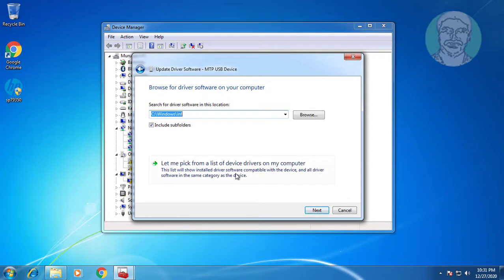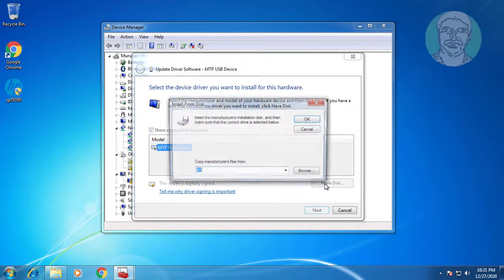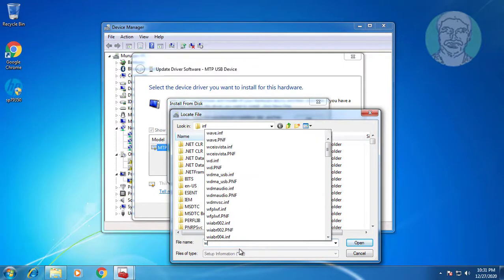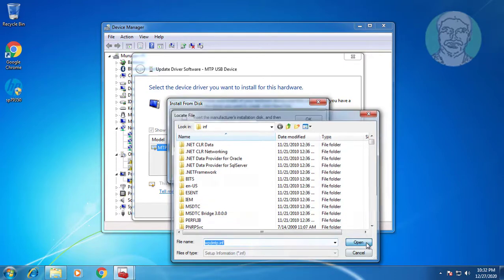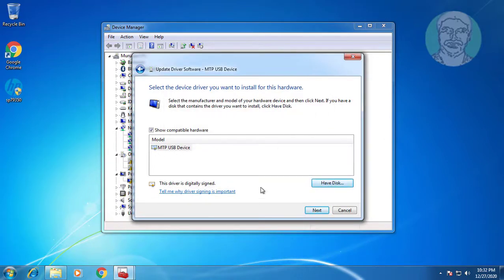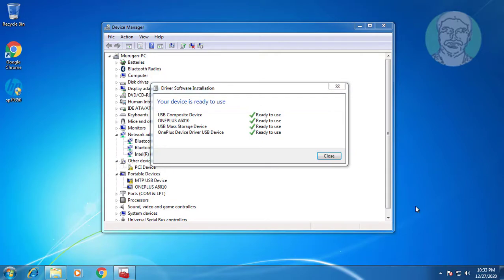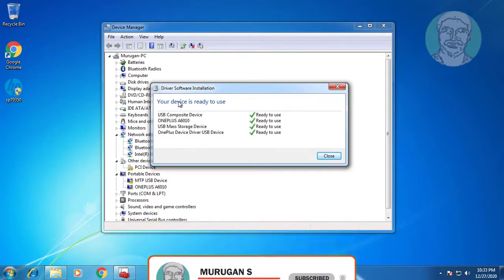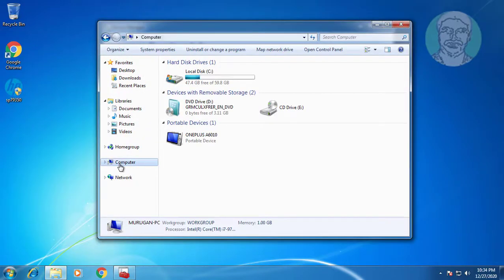[Solved] Android Media Device MTP Device Not Working Or Not Recognized In Windows 7/8/10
This Tutorial Helps to [Solved] Android Media Device MTP Device Not Working Or Not Recognized  In Windows 7/8/10